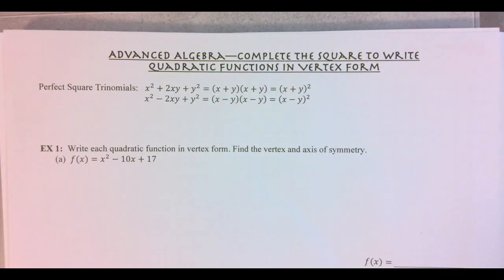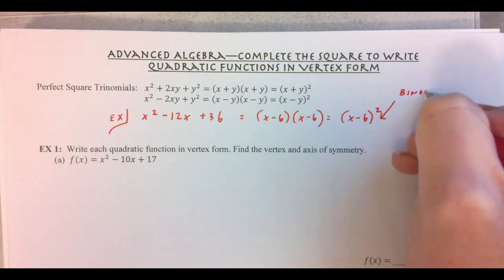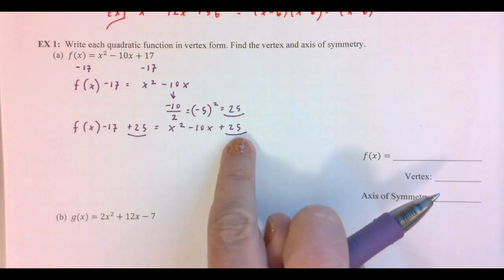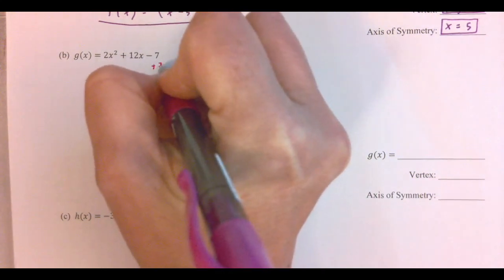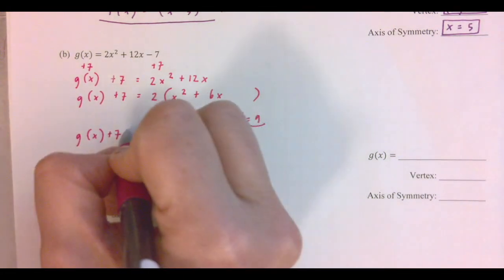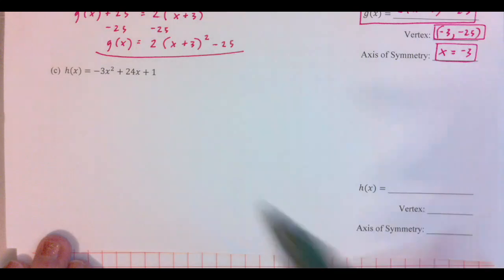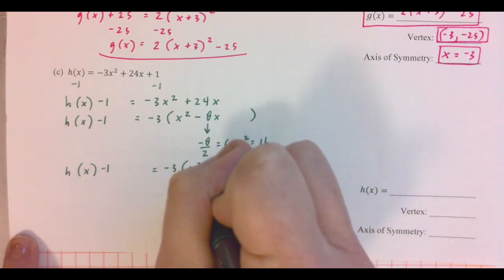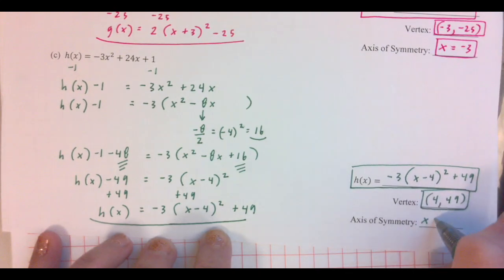AA FALL--Complete the Square to Write Quadratic Functions in Vertex Form